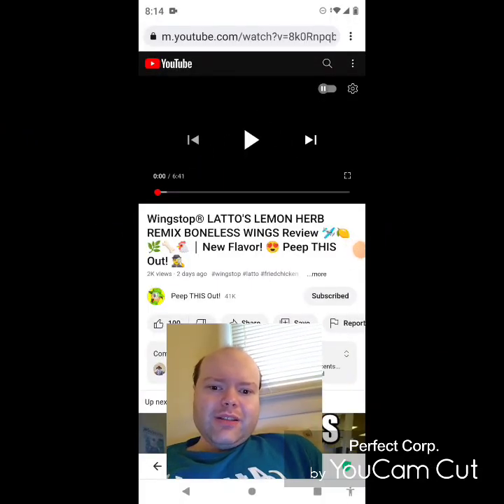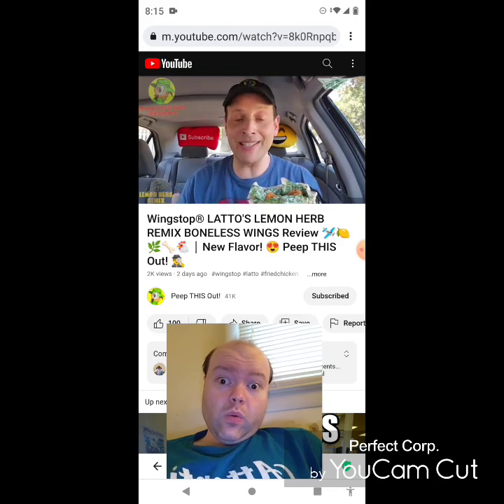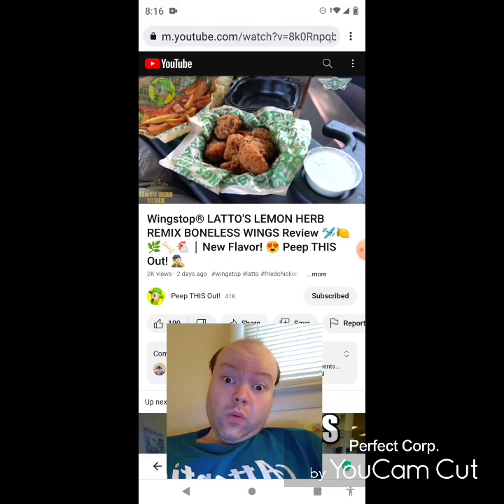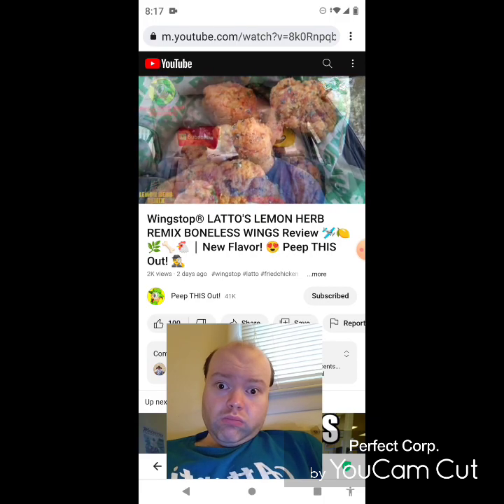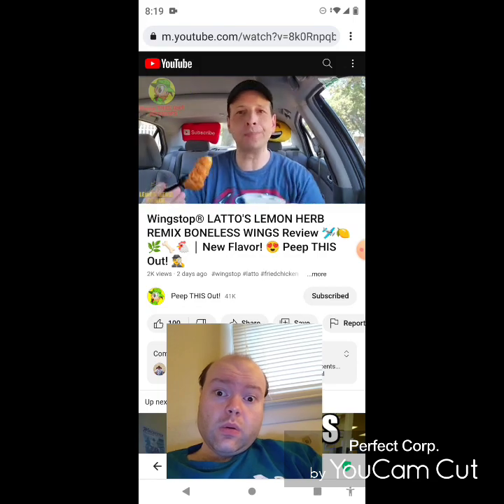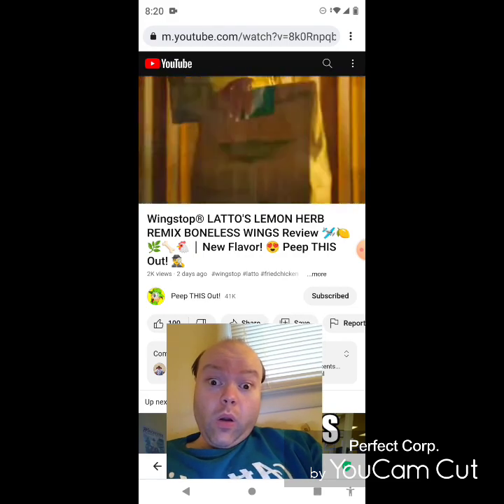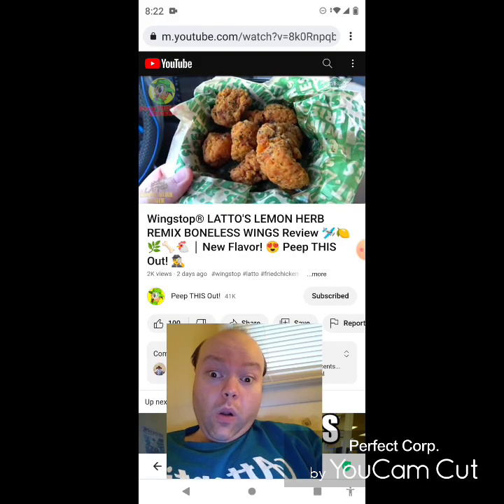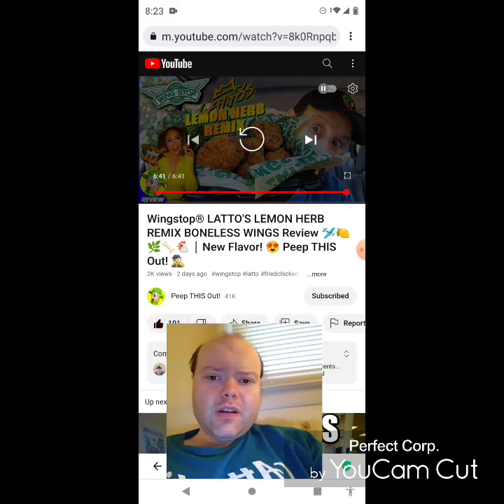Reaction to Wingstop® LATTO'S LEMON HERB REMIX BONELESS WINGS Review 🛩️🍋🌿🦴🐔 ⎮ New Flavor! 😍🕵️‍♂️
And I'm sorry for the short and different title everybody but the title box would not let me add the whole original title into it so I had to take out the words Peep THIS Out!.